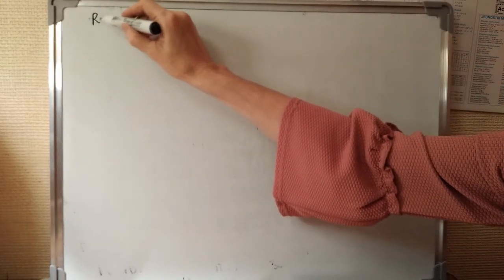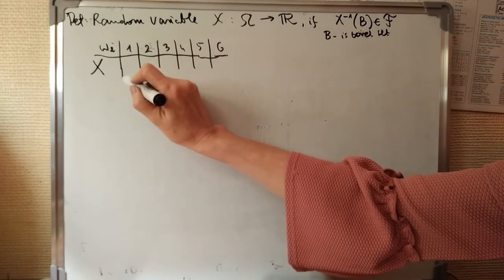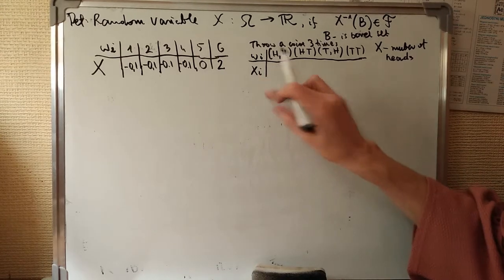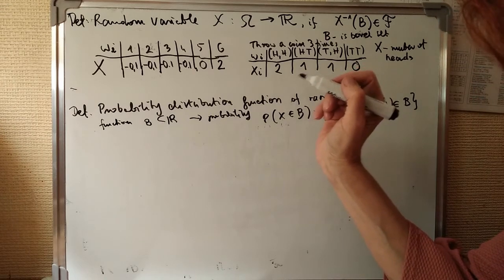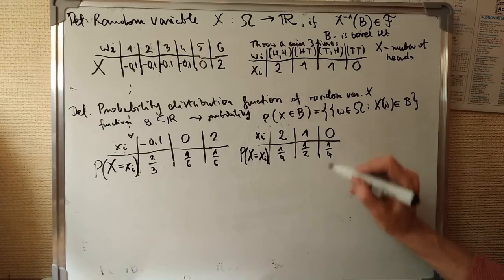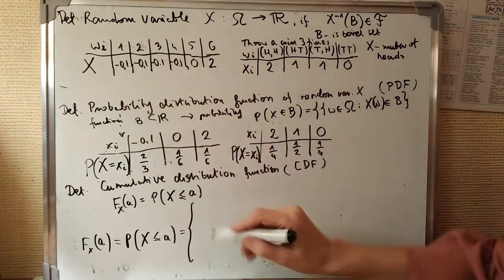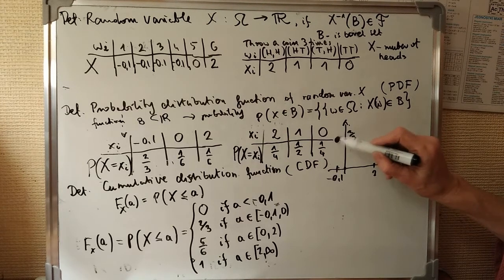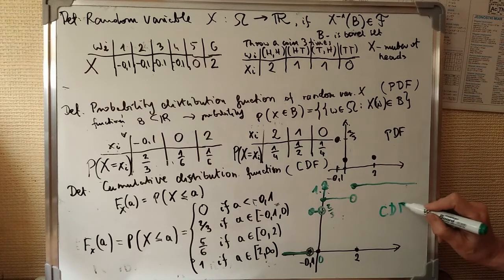Statistics 1 Part 4. Random variable